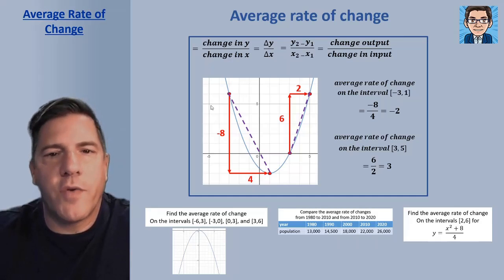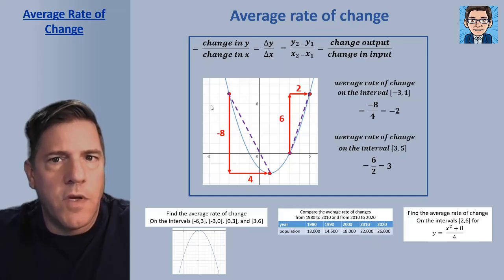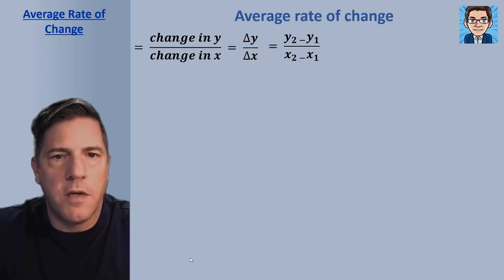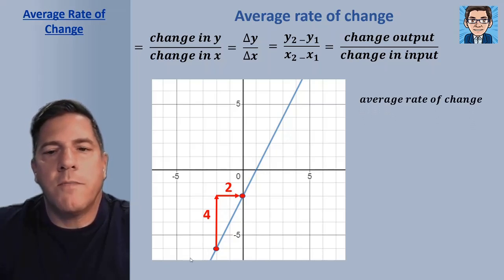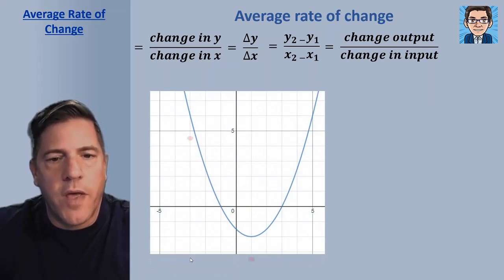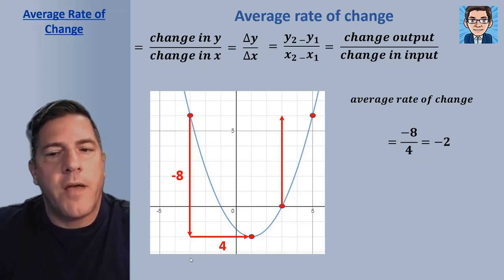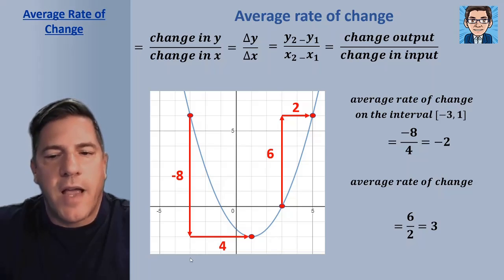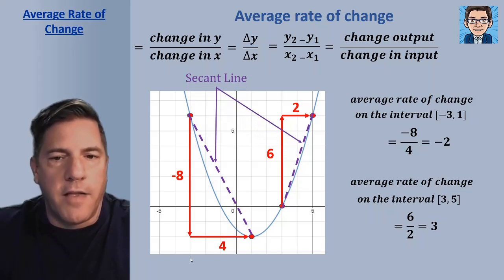Average Rate of Change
This video explains how to calculate the average rate of change for a non-linear equation.  The average rate of change is calculated with the ratio of the change of y over the change of x but unlike a linear function that rate of change is different at different intervals.  A secant line is a straight line joining two points on a function.  The average rate of change is the slope of the secant line.